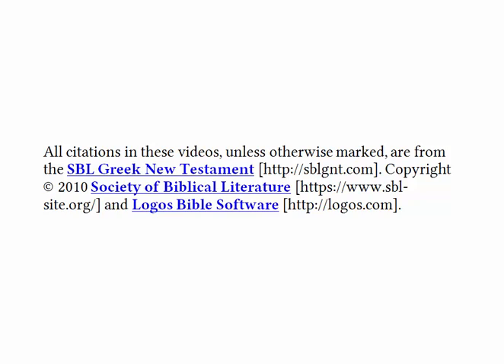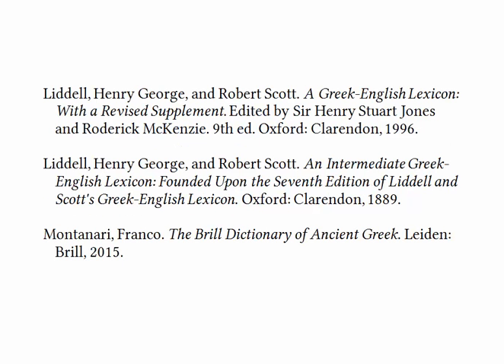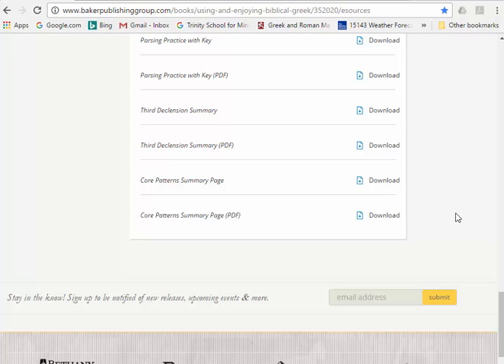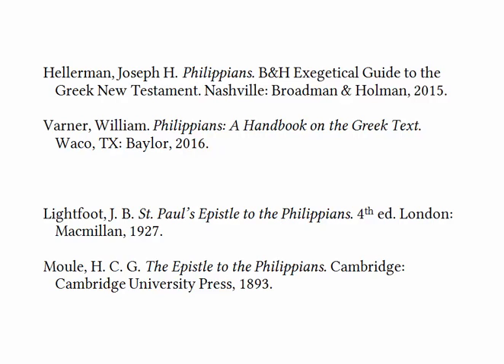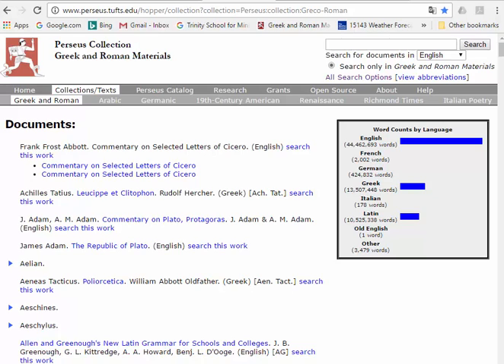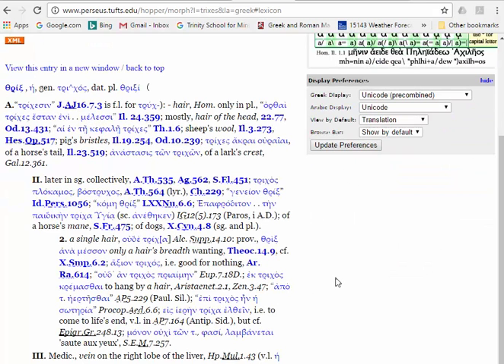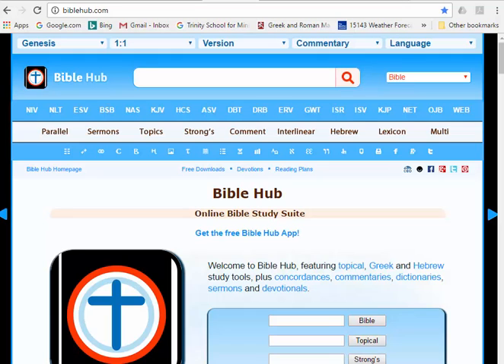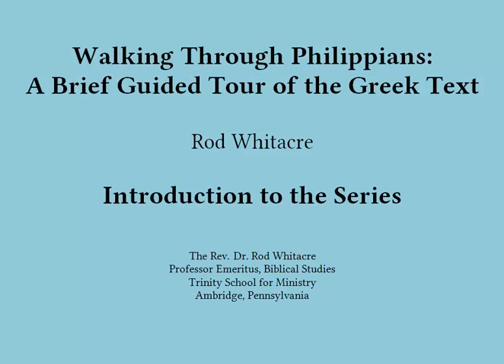Walking Through Philippians - Introduction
This video supplements the material in Using and Enjoying Biblical Greek. For further resources see the YouTube channel Greek Resources for Using and Enjoying Biblical Greek and also